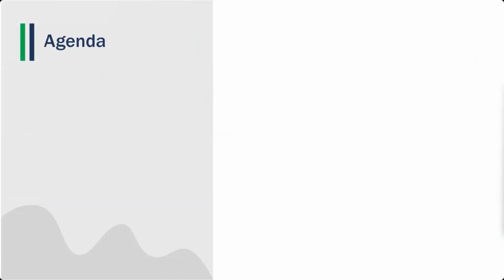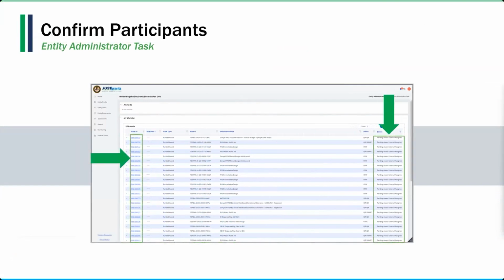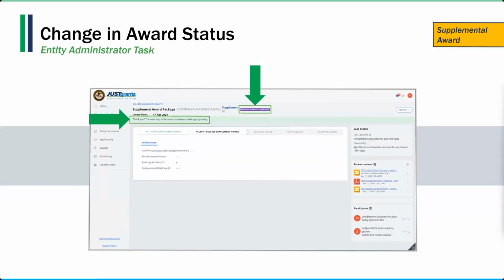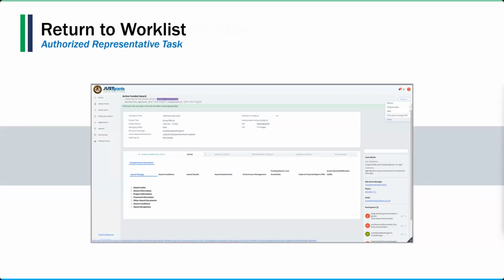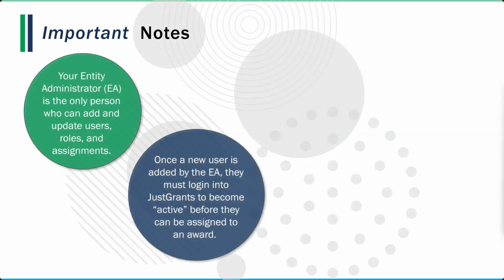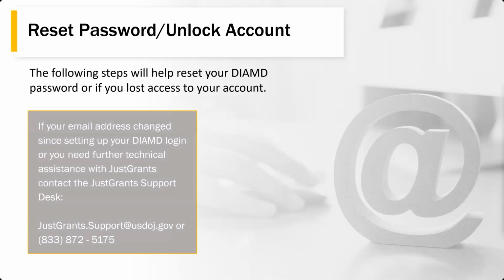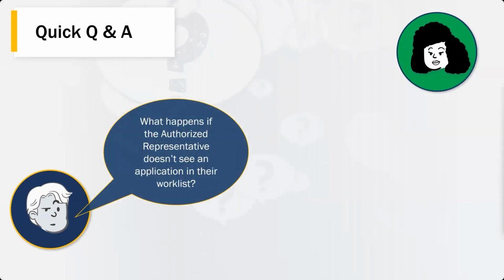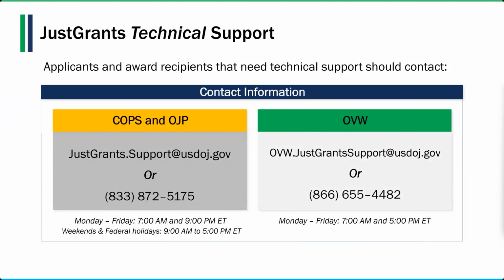Award Acceptance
Welcome to this video on the U.S. Department of Justice (DOJ) grants award acceptance process.  This video will focus on the information you will need to accept your award in JustGrants. This video will cover the award acceptance process and the process for accepting or declining supplemental awards. It will touch on details of the Automated Standard Application for Payments (ASAP) and review how to create a user profile as well as some basics of navigating JustGrants. It will also detail the steps to reset your password and/or unlock your account.

1:37 Award Acceptance Overview
4:31 Step 1- Confirm or Assign Participant
7:33 Supplemental Awards
8:48 Step 2: Award Acceptance
12:53 Status Codes
14:42 ASAP
16:20 New User Onboarding - Creating Password
19:15: Reset Password / Unlock Account
25:29 Resources